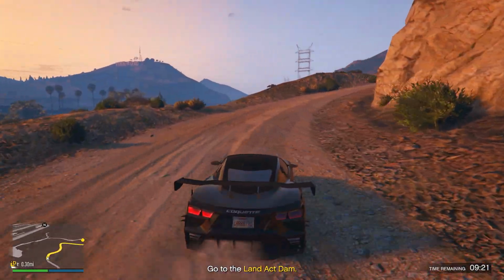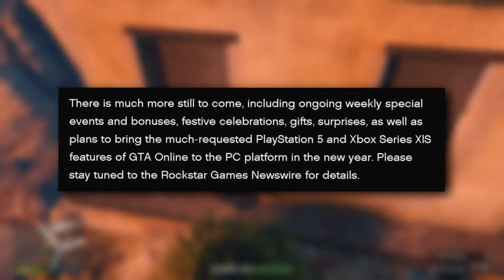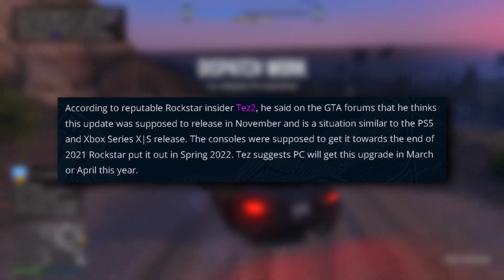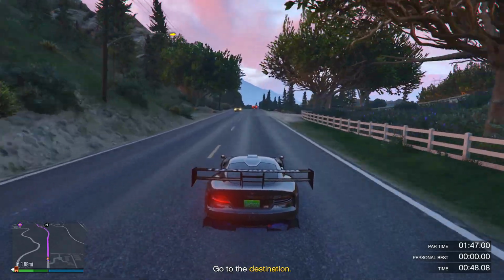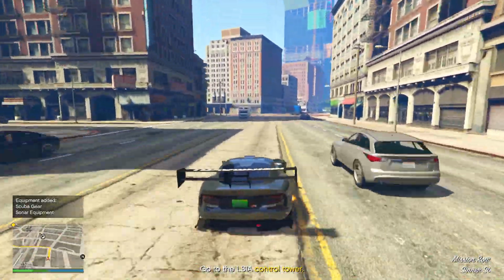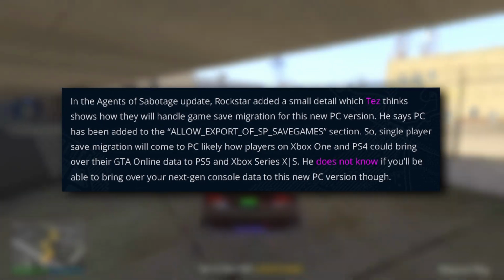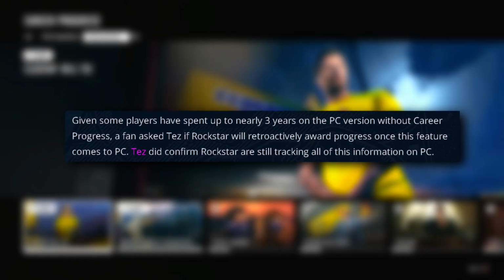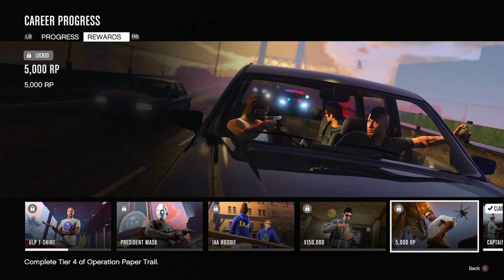Next Gen GTA Online PC Update: What You NEED to Know!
Discover everything about the Next-Gen GTA Online PC Update! Learn about HSW cars, enhanced features, and exciting upgrades coming to PC. Don't miss this detailed breakdown of what’s coming to GTA Online sooner than you think!

All sources used in video -

Timestamps:
0:00 - Intro
0:31 - Info on Next Gen GTA from Consoles
1:28 - When is it coming to PC?
3:32 - What does this update/ game bring?
4:34 - Update for Game or Separate Version?
5:21 - Save Transfer/ Online Character Transfer?
7:12 - Next Gen GTA V coming to Xbox Game Pass
8:18 - Rockstar Tracking Career Progress on PC
9:20 - Summary
9:46 - Outro